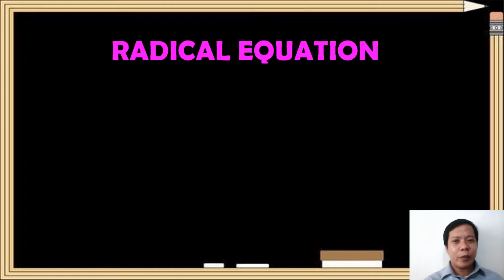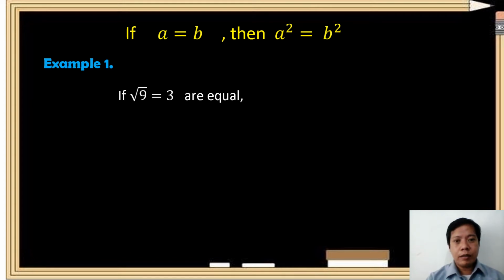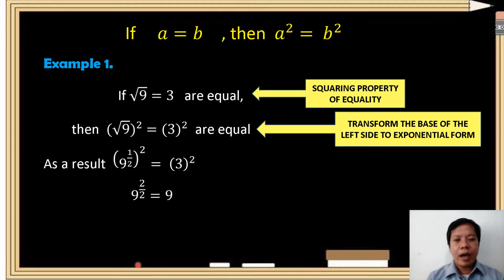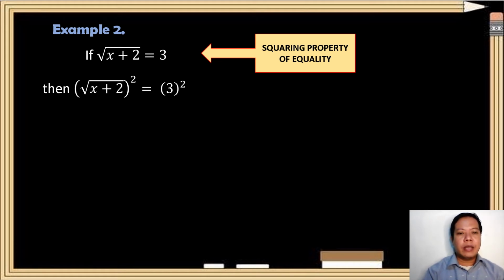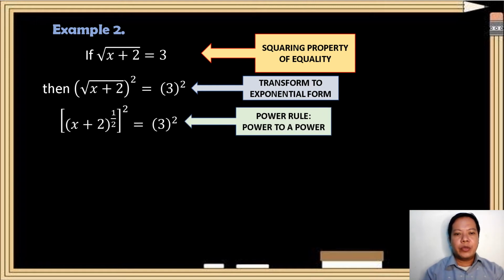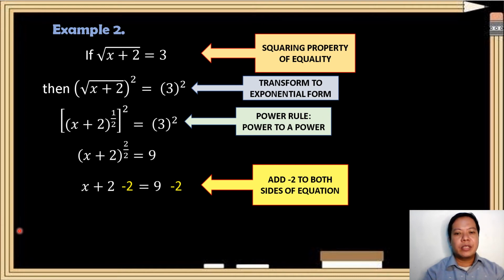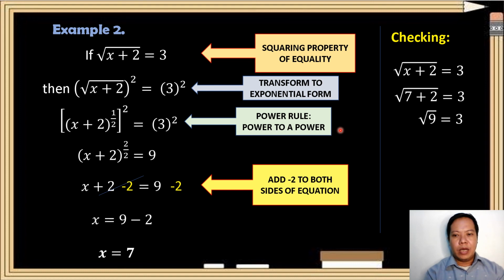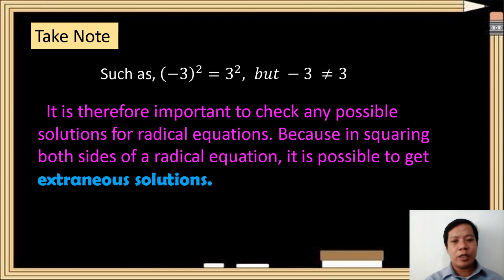Part I SOLVING RADICAL EQUATIONS -MATH 9 FOR 2ND QUARTER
IN THIS LESSON YOU WILL LEARN HOW TO FIND THE SOLUTIONS OF RADICAL EQUATIONS. THE EXTRANEOUS ROOT AND MORE. STAY WATCHING MY VIDEO SIR ERNIE